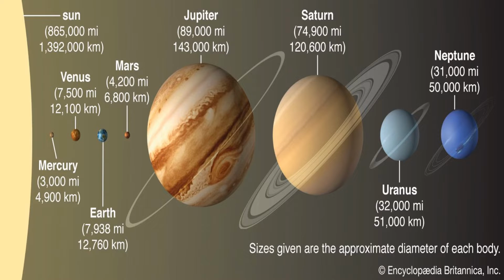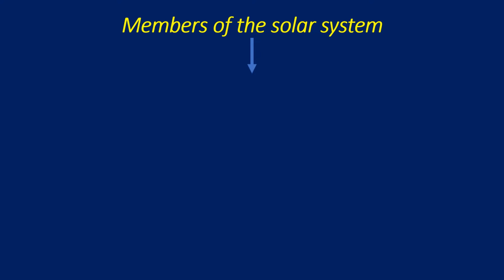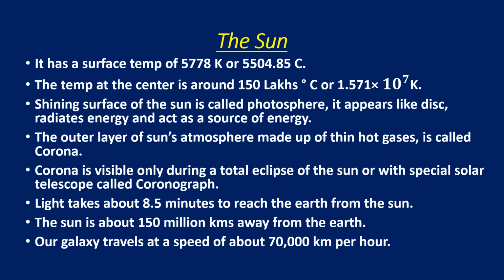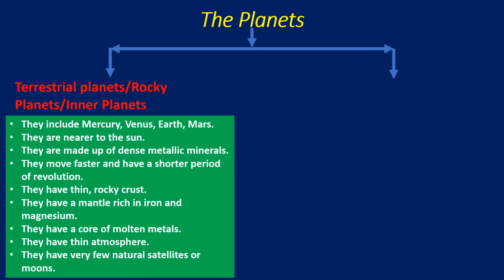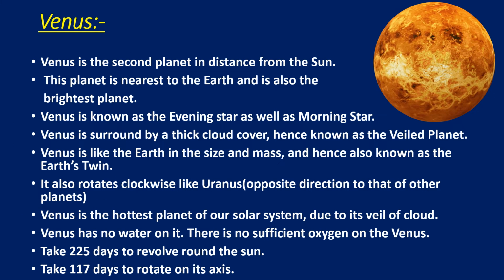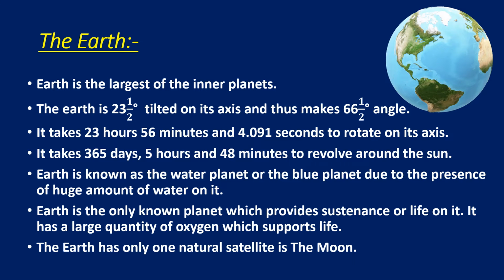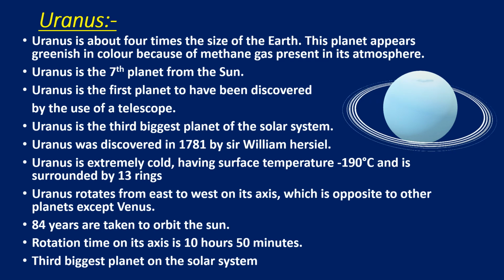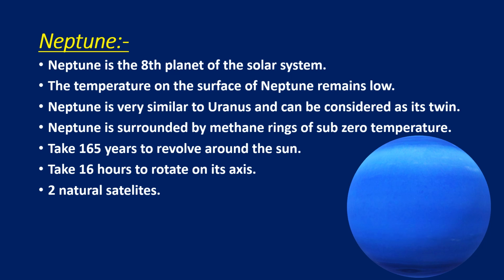Solar System, Full solar system explanation, Planets, The sun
Solar System, Full solar system explanation, Planets, The sun,  mercury Venus earth mars Jupiter Saturn, Uranus, Neptune